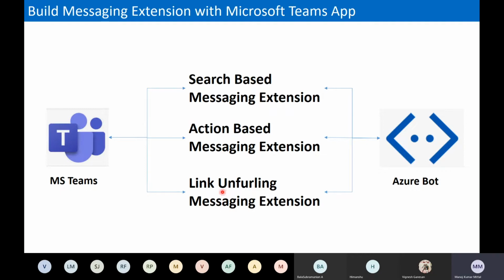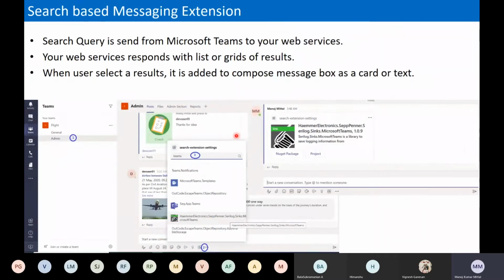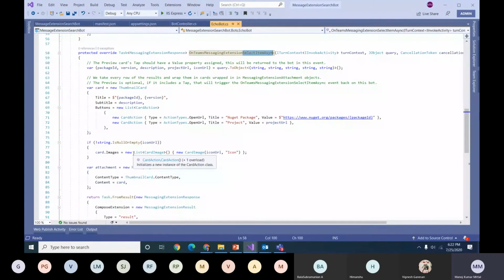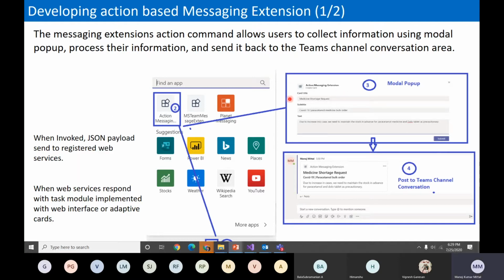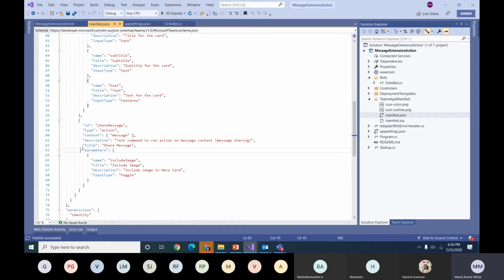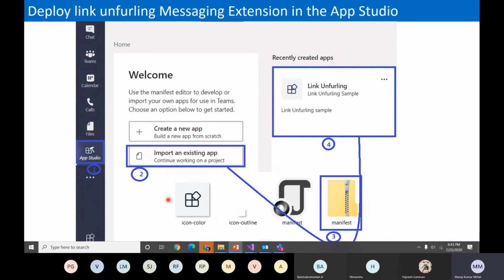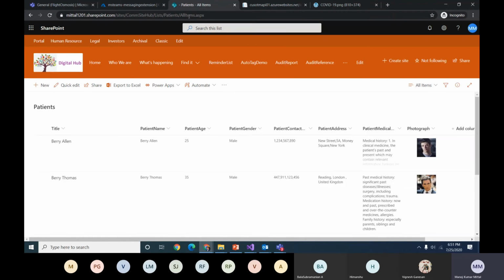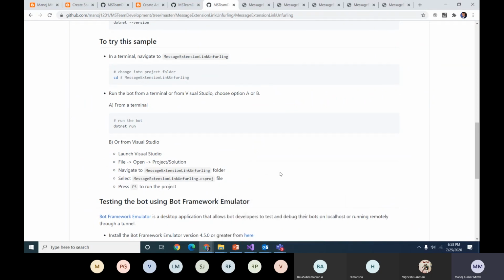Search Patient details and post them via Adaptive Cards to Teams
This is a recording of our webinar on Microsoft Teams development from the Microsoft 365 and Power Platform user group -India where  Manoj Mittal ( C# Corner MVP ) has  done a deep dive session on  how to search  patient details and post them via Adaptive Cards to MS Teams  with a detailed  demo .

Please use the link below to join our meetup group as a member so that you can be a part of all our webinars , bootcamps and other events